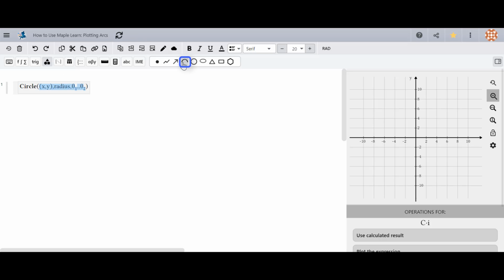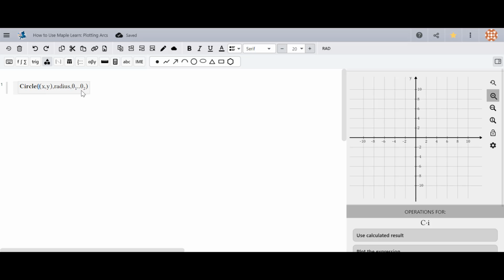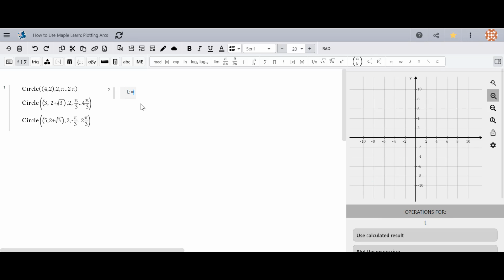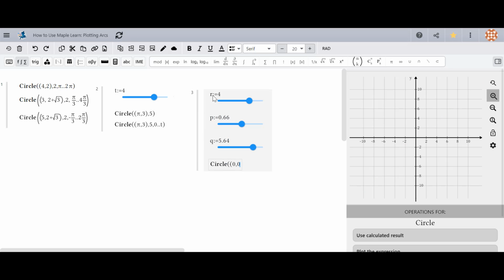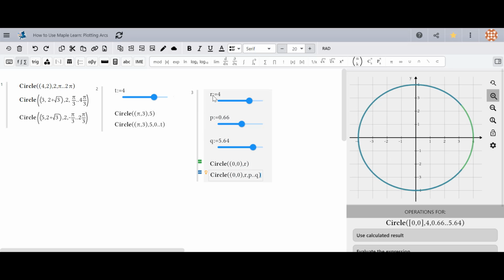Maple Learn: Plotting Arcs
In this video, we show you how to plot arcs in Maple Learn.